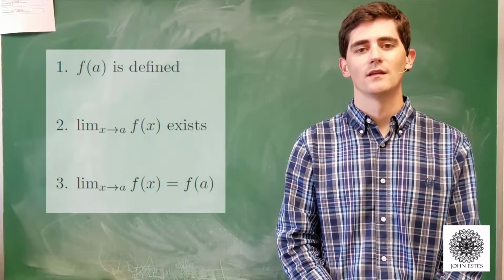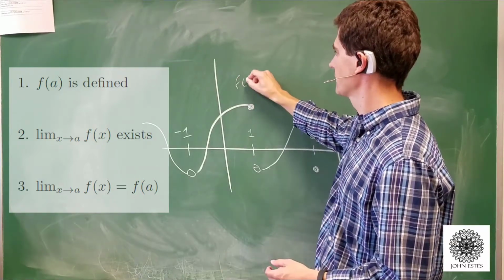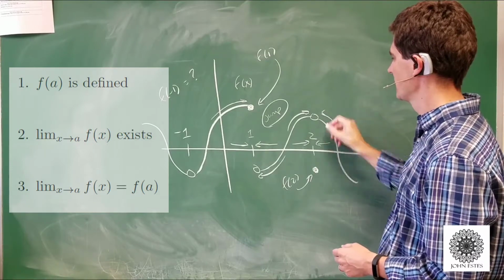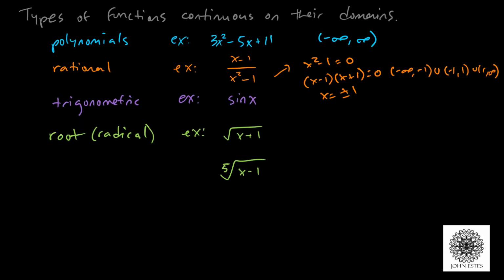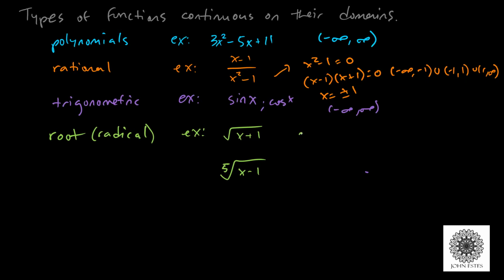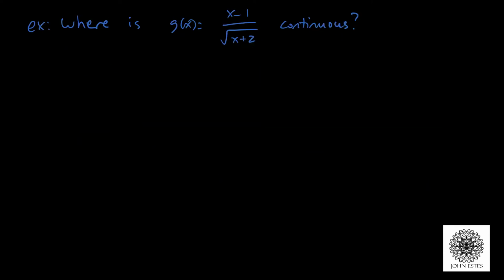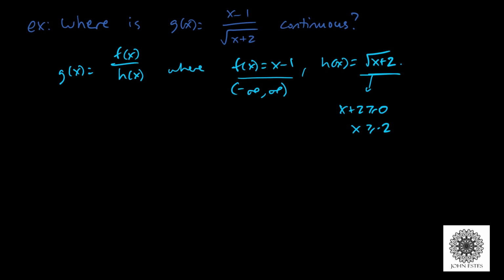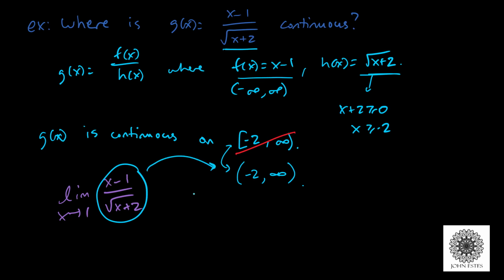What is a Continuous Function?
What makes a function continuous? What does that mean? Let's discuss the definition of a continuous function and then show some examples.

00:04 - Defining a Continuous Function
01:11 - Ex 1, Finding Discontinuities
02:44 - Continuous on Domains
05:28 - Making New Continuous Functions
05:54 - Ex 2, Where is g(x) Continuous?